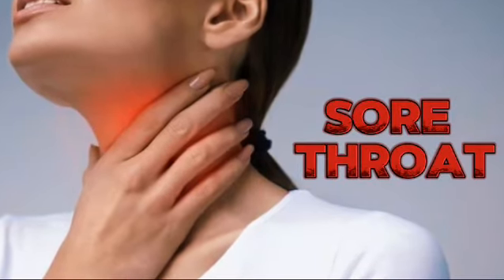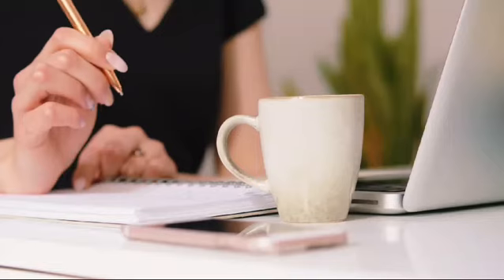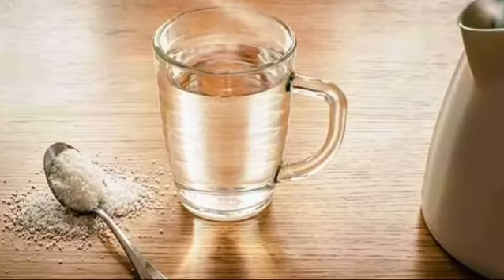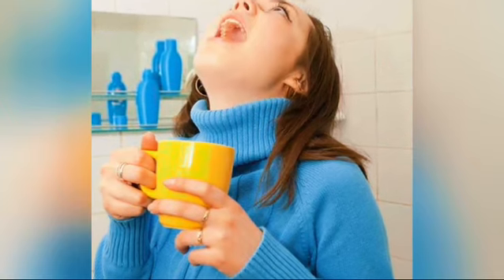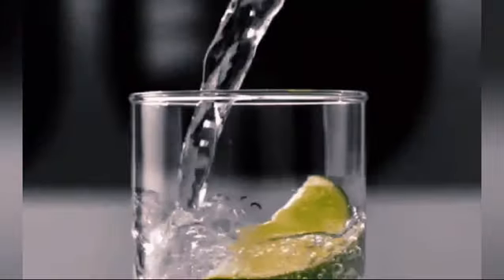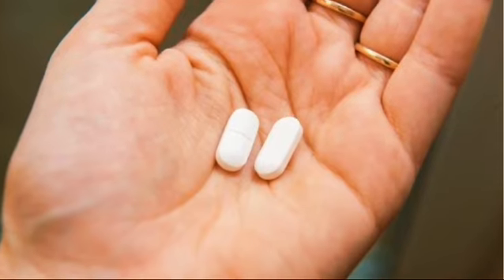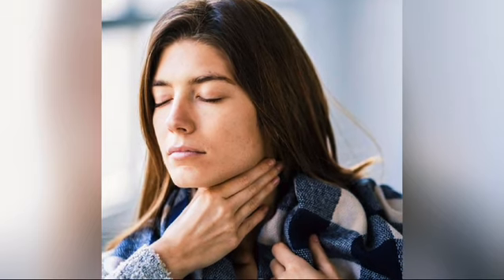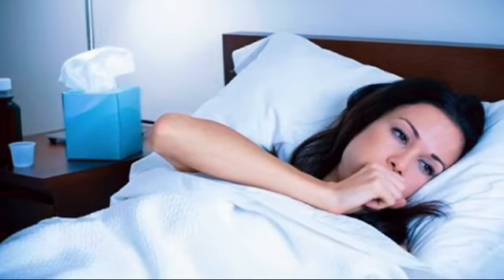Fast Treatment Of SORE THROAT At Home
Sore throat remedies at home / How to treat sore throat at home
Home Remedies for Sore Throat
In this video we have discussed about the sore throat.

sore throat remedies, sore throat remedies home, how to get rid of a sore throat, how to get rid of a sore throat fast, how to get rid of sore throat fast